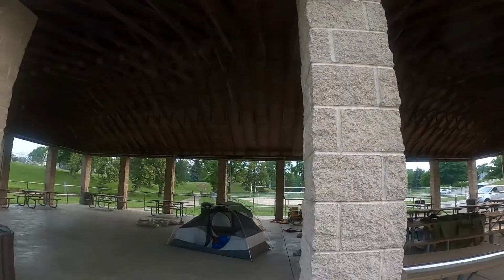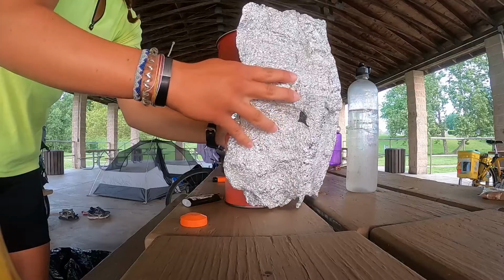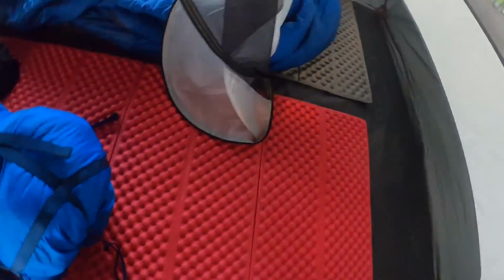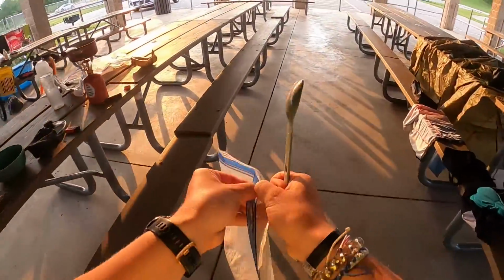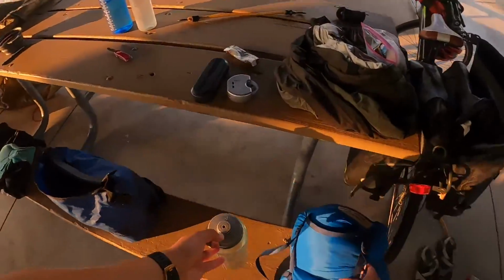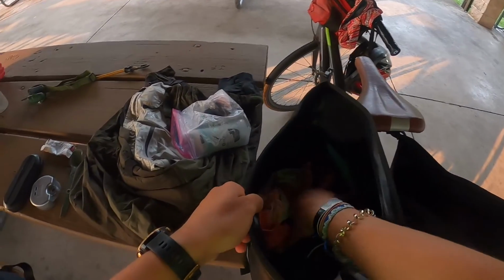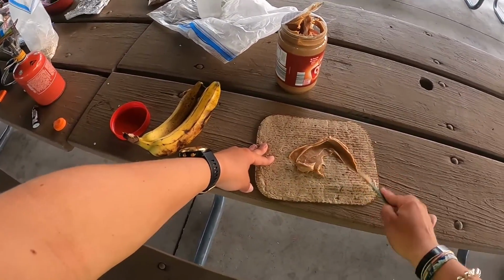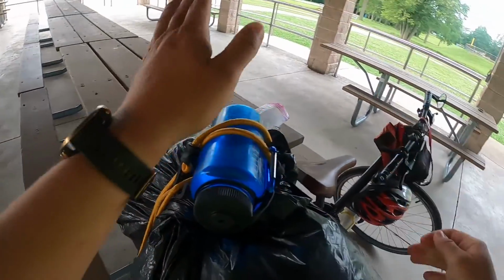Cross Country Bike Tour Morning Routine!! Biking across America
Hey thanks for being here! In the summer of 2021 I biked across the country in 67 days. I covered 3, 716 miles. This video is a morning routine!!! Hope you enjoy.

Adventures With Annie